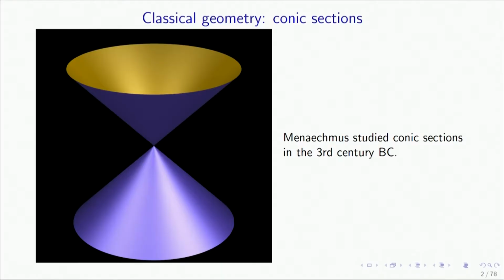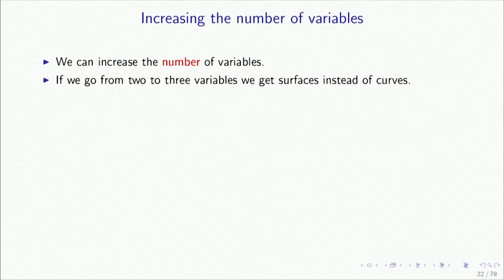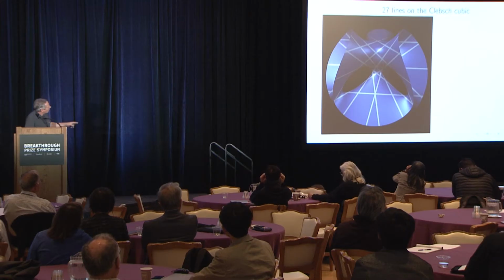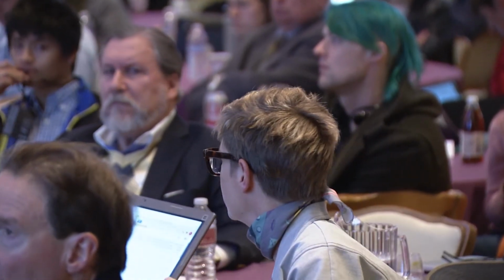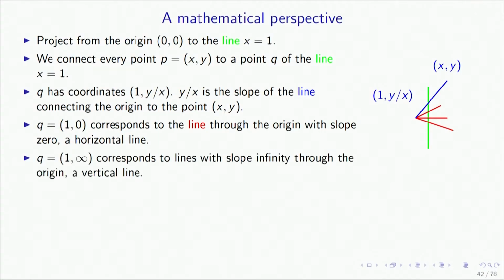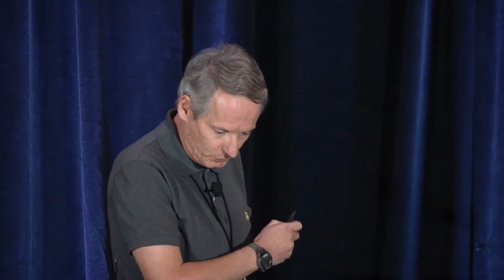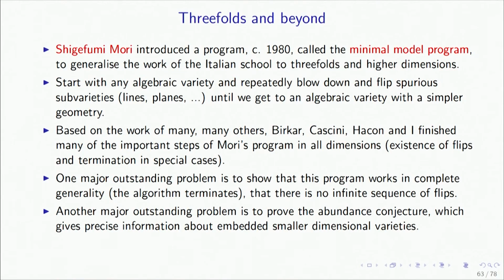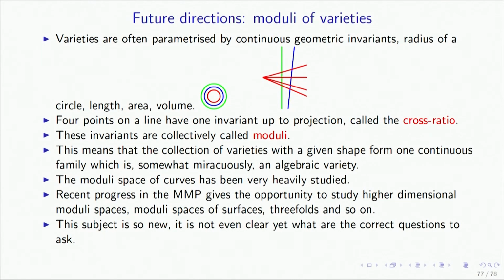James McKernan: 2018 Breakthrough Prize Symposium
James McKernan: 2018 Breakthrough Prize Symposium: A Tour of Algebraic Geometry

The 2018 Breakthrough Prize Symposium was held December 4, 2017 at Stanford University and co-hosted by UC San Francisco and UC Berkeley. The daylong event included talks and panels featuring Breakthrough Prize laureates in Fundamental Physics, Life Sciences and Mathematics, as well as other distinguished guests.